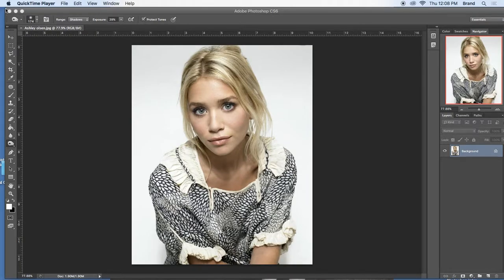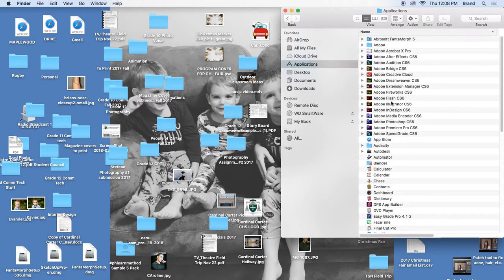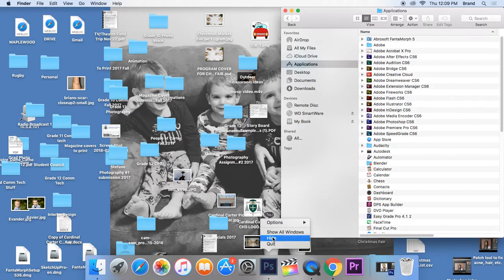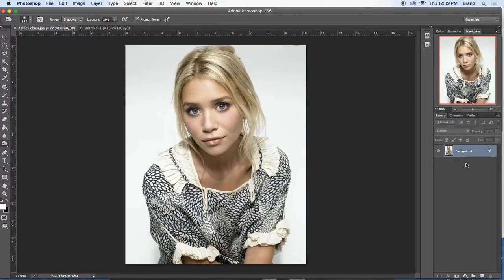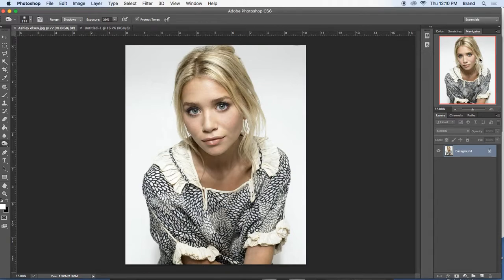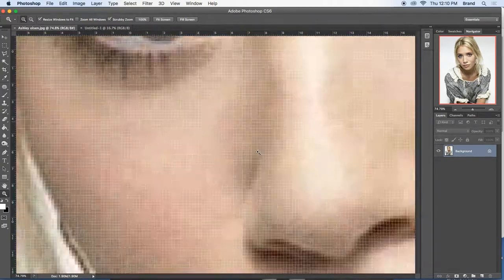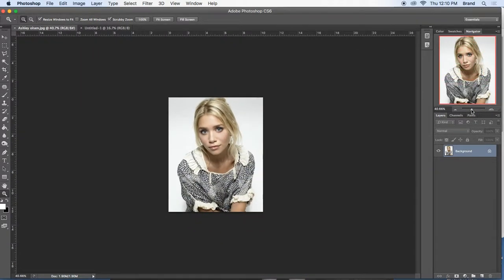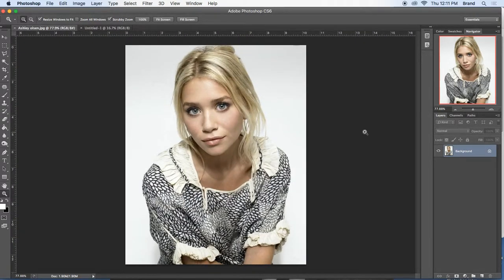Intro to PhotoShop Layout and Zoom